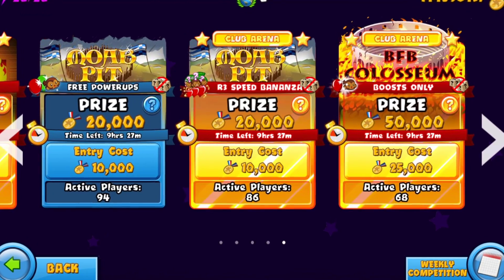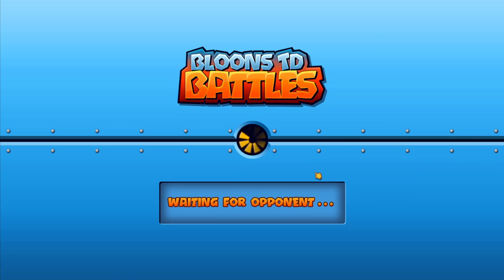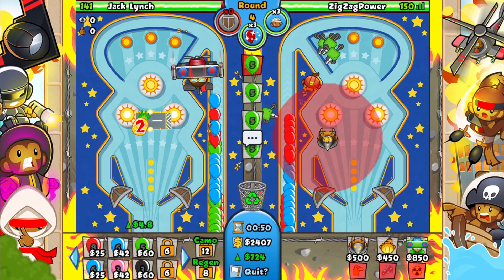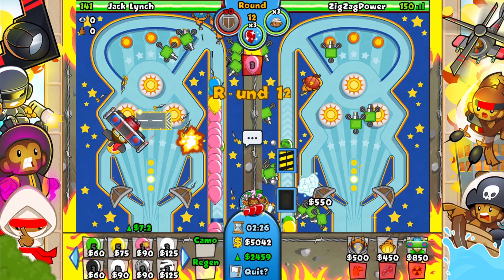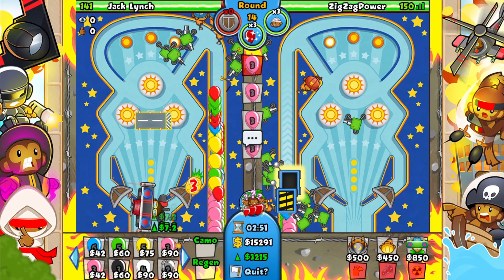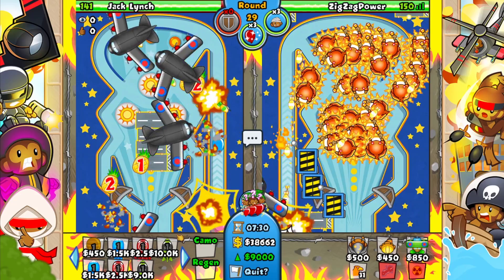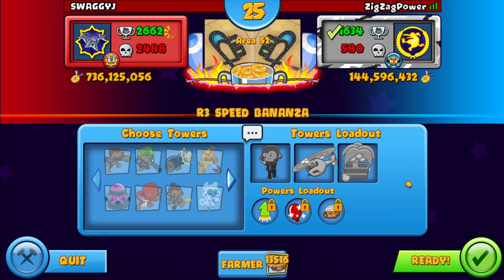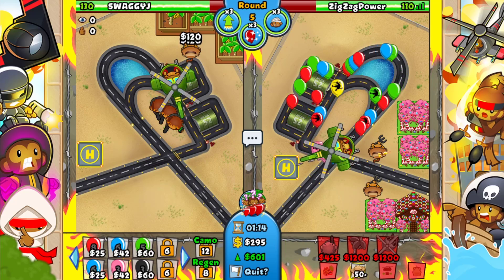meet the most *POWERFUL* defend you've seen in Bloons TD Battles...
➤ Myspace: Lol, it's dead.. Move on.